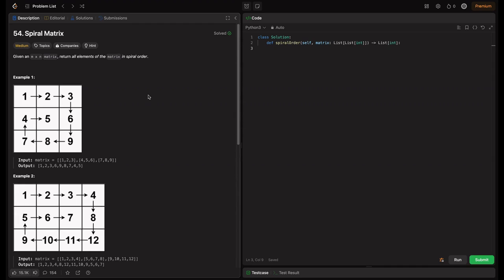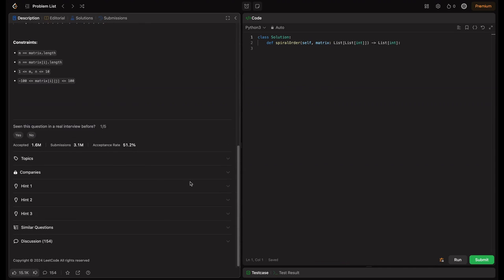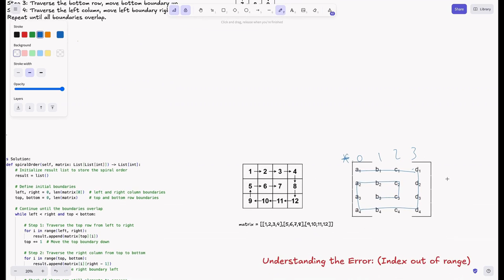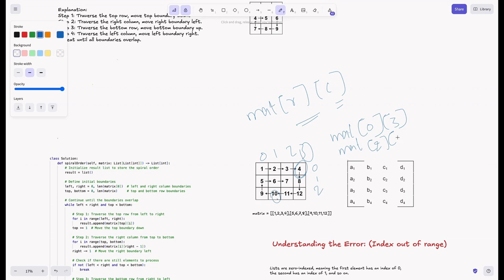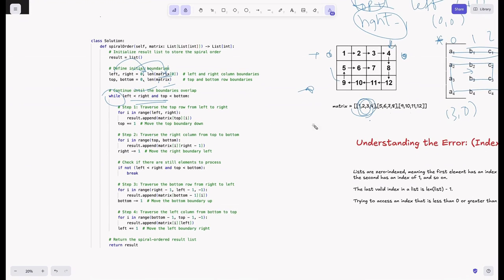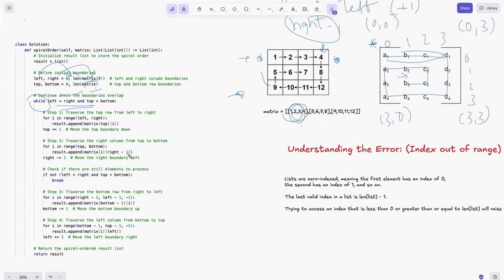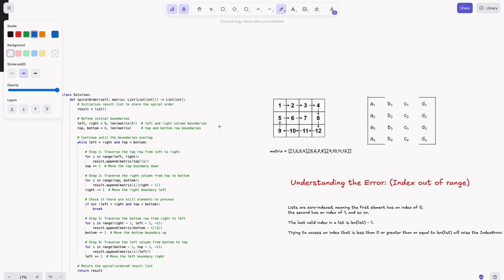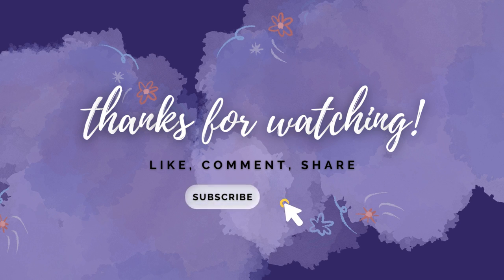🌀 LeetCode 54: Spiral Matrix | Step-by-Step Explanation with Visuals | Python | Interview Question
Welcome back to Hack Code! 🚀 In this video, we’re diving deep into LeetCode Problem 54: Spiral Matrix. We’ll walk through how to traverse a matrix in spiral order and break down the logic step by step.

What You’ll Learn:

🌀 How to traverse a matrix in a spiral order.
🔍 Shrinking matrix boundaries to cover all elements efficiently.
💡 Clear explanation of time and space complexity.
📌 By the end of the video, you'll have a solid grasp of solving matrix traversal problems efficiently, perfect for coding interviews or practice. Whether you're brushing up on your skills or preparing for a technical interview, this video provides a clear, visual approach to understanding Spiral Matrix.

👉 Don’t forget to:

💬 Drop a comment with your thoughts or questions.

Timestamps:
0:00 Welcome!
0:10 Problem Statement
2:37 Blind 75 Overview
3:03 Approach Explanation
5:26 Matrix Basics- Accessing Elements
6:01 Code Walkthrough
9:04 Range Function Refresher
10:42 Code Walkthrough Continued
12:52 Time & Space Complexities
13:16 Code Run & Submit
13:40 Outro